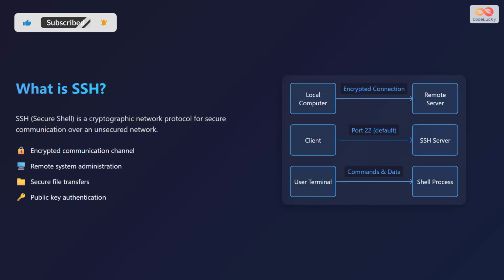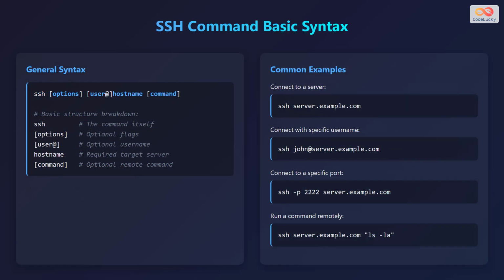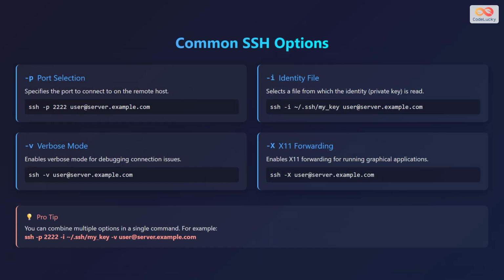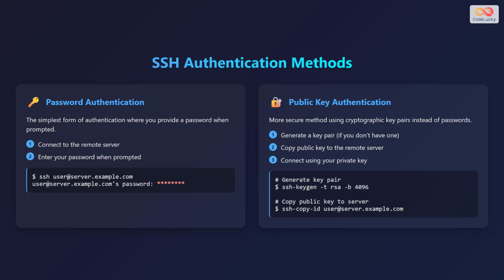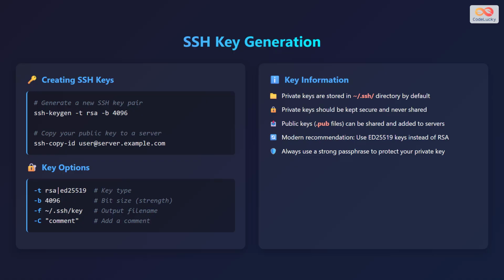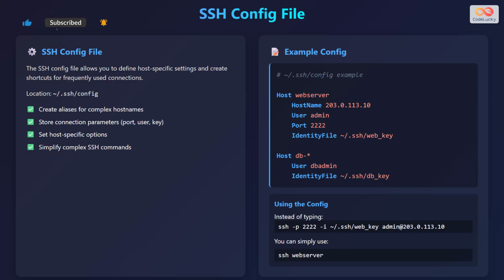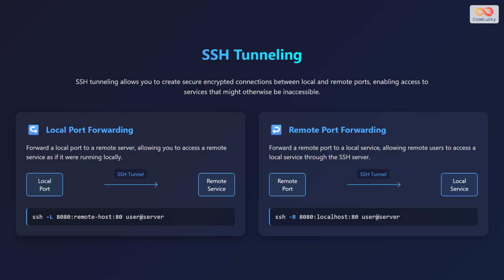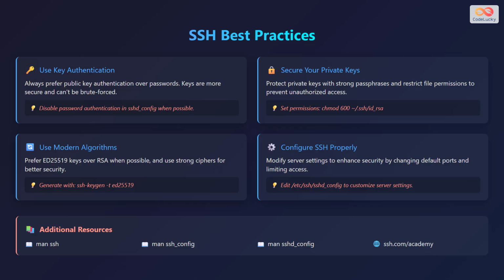SSH Command Basics for Beginners: Secure Shell Tutorial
🔐 Master SSH command basics with this beginner-friendly tutorial! Learn how to securely connect to and manage remote systems using Secure Shell (SSH). This video covers everything from understanding what SSH is to advanced techniques like SSH tunneling.

We'll guide you through:
👉 What is SSH and why it's essential for secure communication.
👉 Basic SSH syntax and common command examples.
👉 Must-know SSH options to customize your connections.
👉 Authentication methods: Password vs. Public Key Authentication.
👉 Step-by-step SSH key generation for enhanced security.
👉 Leveraging the SSH config file for simplified connections.
👉 SSH Tunneling: Local and Remote Port Forwarding explained.
👉 Best practices for securing your SSH connections.

Whether you're a new developer or a system administrator, this video will equip you with the knowledge to confidently use SSH. Get ready to level up your cybersecurity skills! 💻🛡️

Chapters:
00:00 - SSH Command Basics
00:11 - SSH Command Basics - What is SSH?
01:22 - SSH Command Basics - Basic Syntax
02:22 - SSH Command Basics - Common Options
03:41 - SSH Command Basics - Authentication Methods
04:28 - SSH Command Basics - Key Generation
05:42 - SSH Command Basics - SSH Config File
07:03 - SSH Command Basics - SSH Tunneling
07:57 - SSH Command Basics - Best Practices
09:12 - Outro